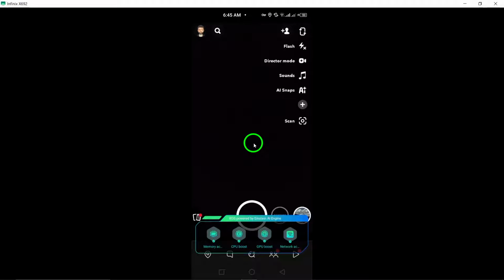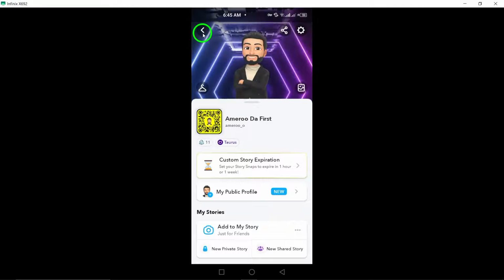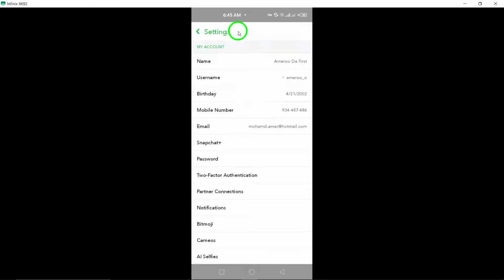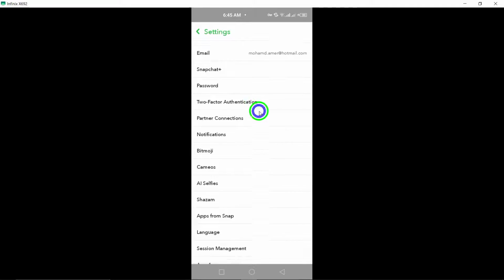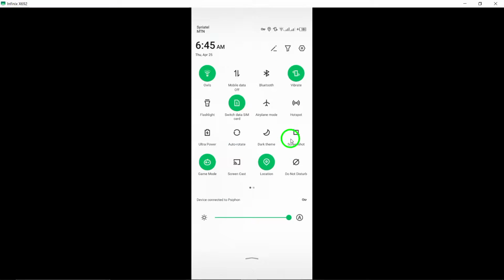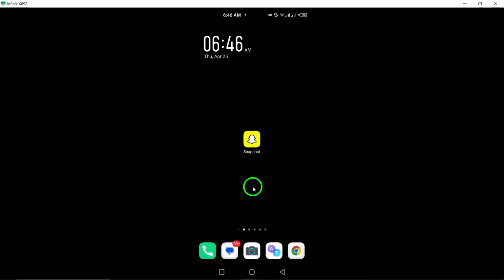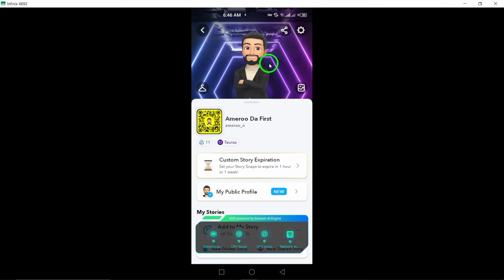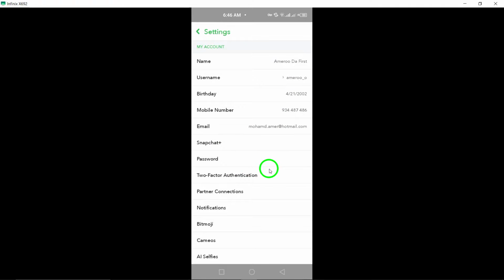How To View Settings on Snapchat (Updated)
Explore the settings and options available on Snapchat with our updated tutorial on how to view settings:

1. Open the Snapchat app.
2. Tap on your profile icon at the top-left corner.
3. Tap the gear icon at the top right.

Uncover the various customization and privacy settings on Snapchat by learning how to easily access and navigate through the settings menu.